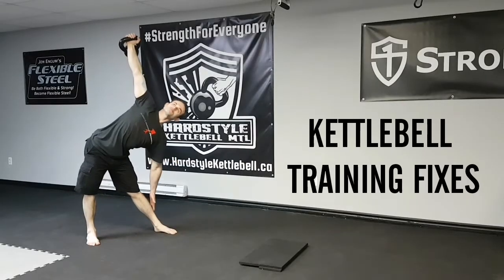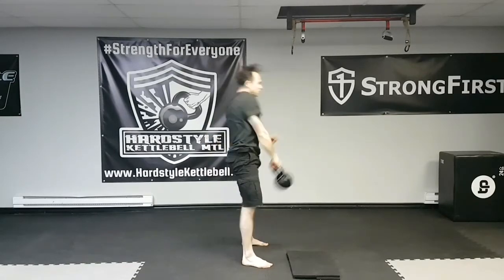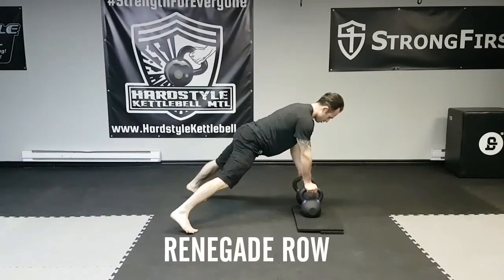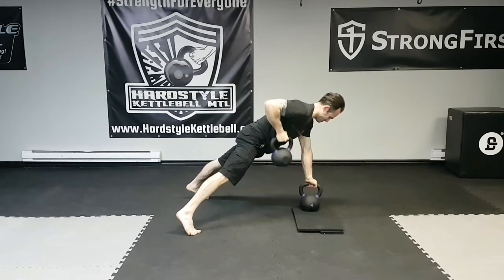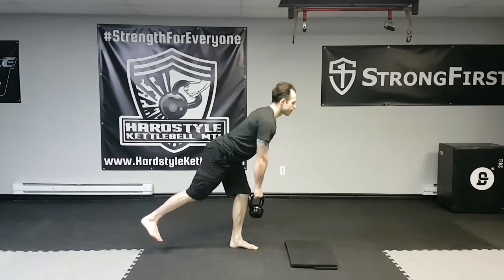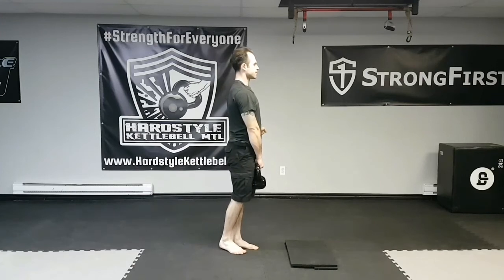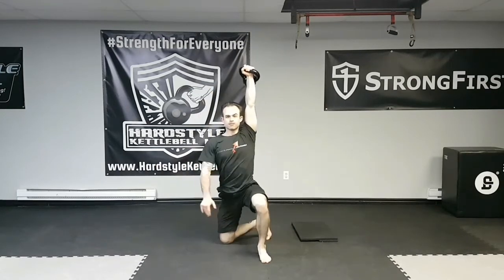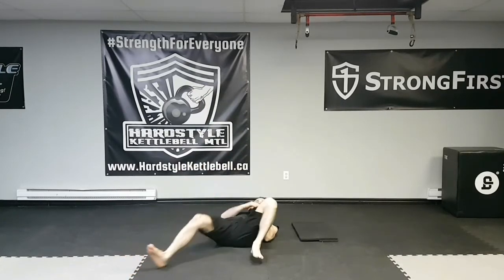Kettlebell training FIXES